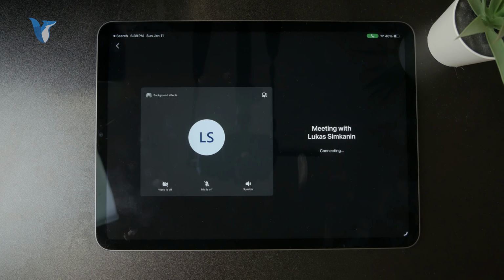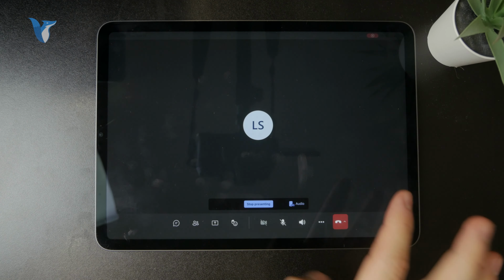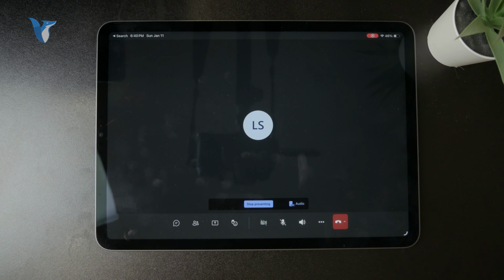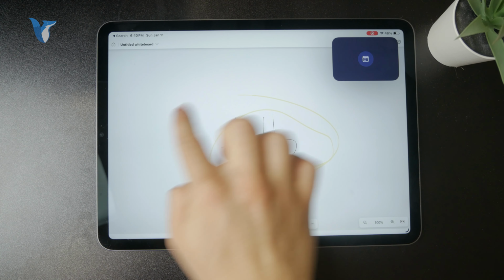How to Share Presentation Through iPad in Teams (tutorial)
Want to present slides or documents using your iPad in Microsoft Teams? In this video, I show you how to share presentations smoothly through Teams on iPad.